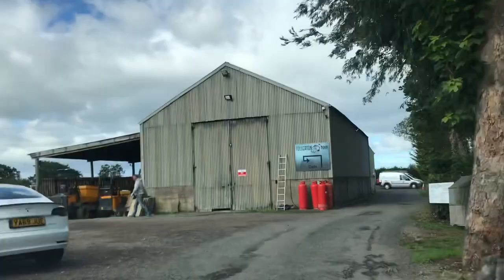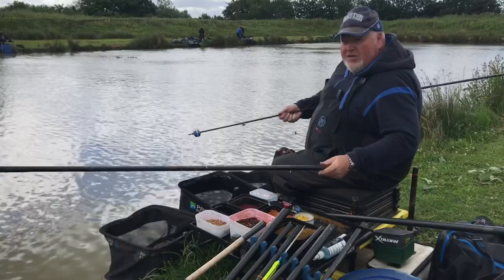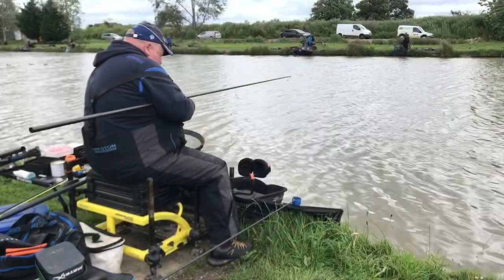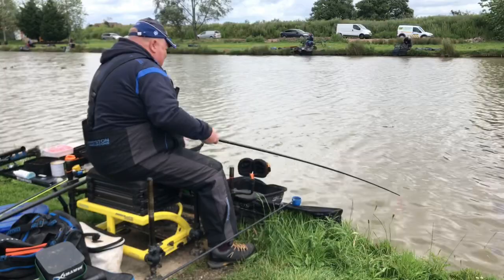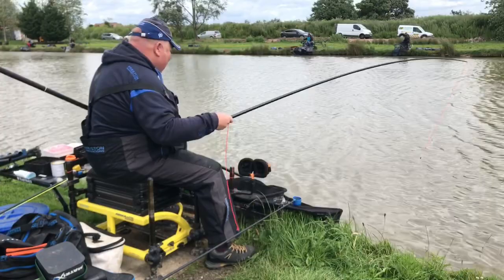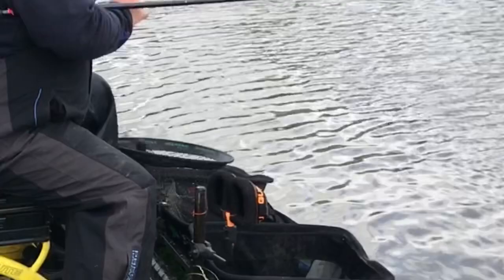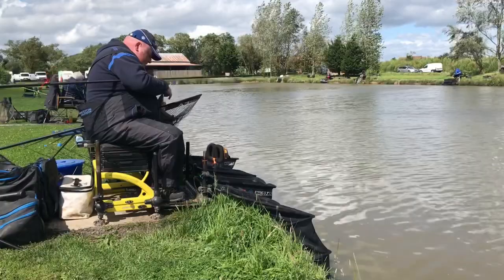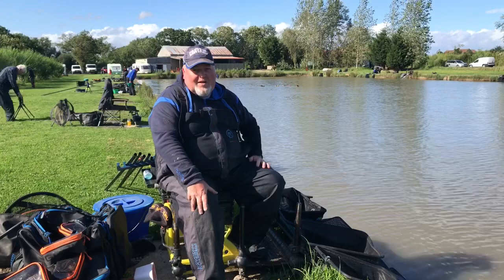Live Match Fishing - short pole - edge fishing carp & Barbel -Tollerton ponds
Mick Leech peg10 Heron